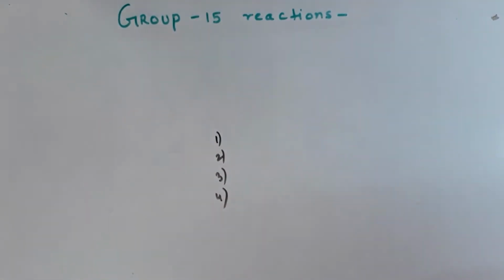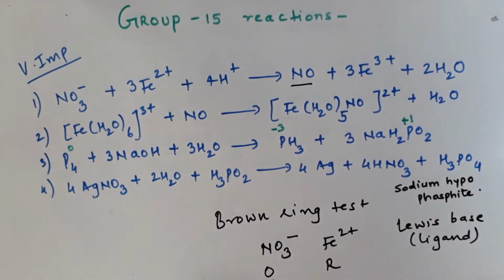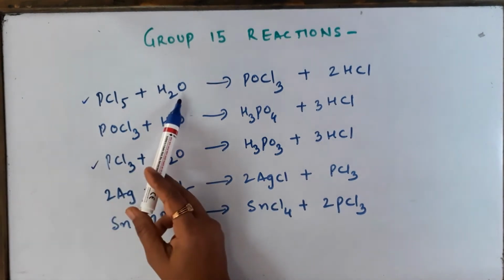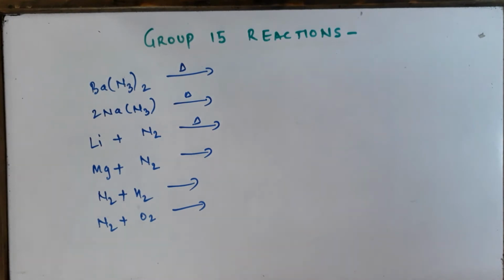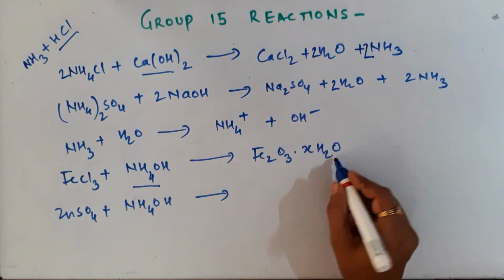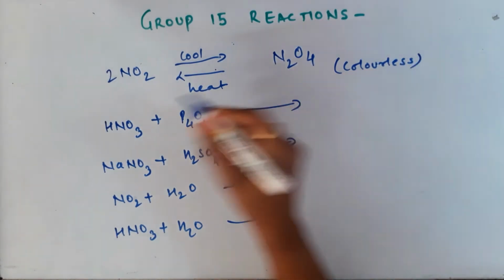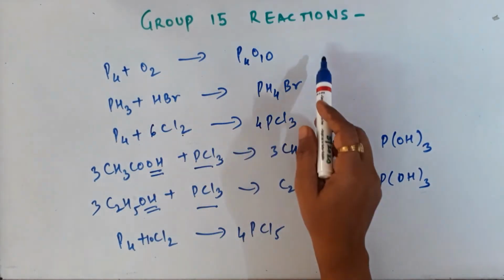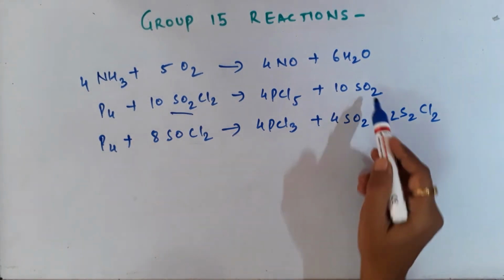Tips for learning Grp 15 reactions-Class XII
Chapter p block